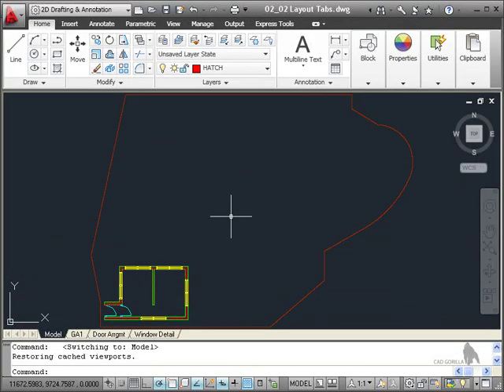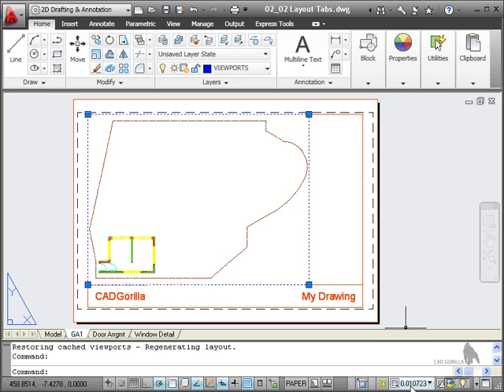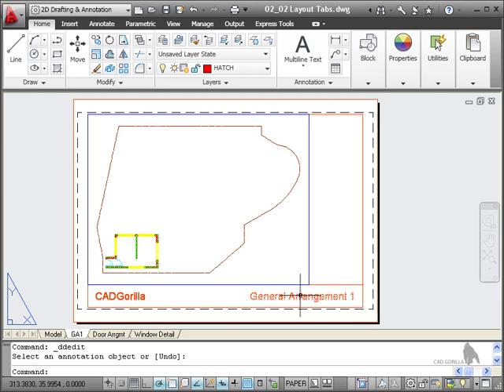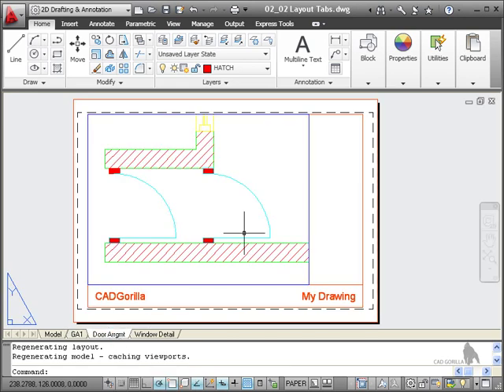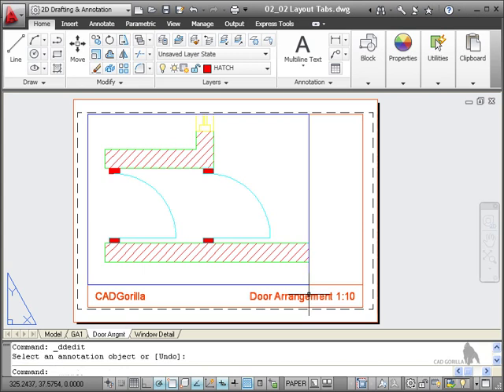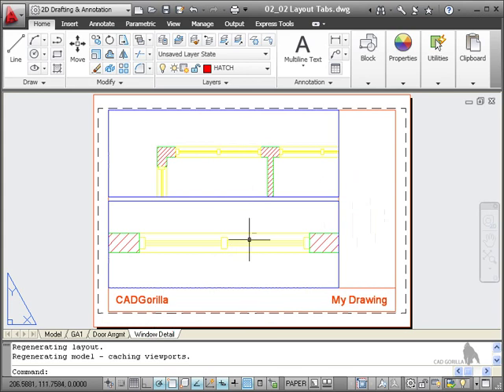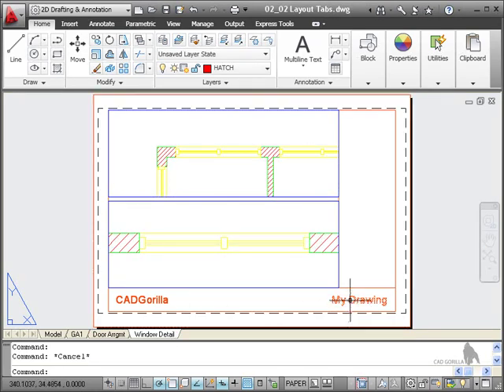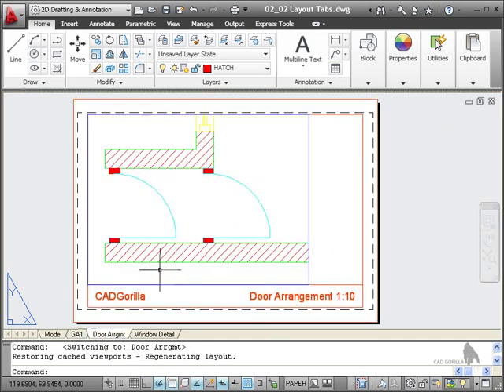05 Modelspace and Paperspace 02 Layout Tabs